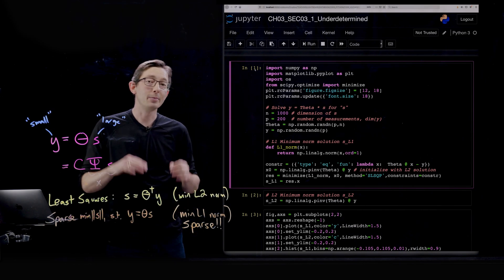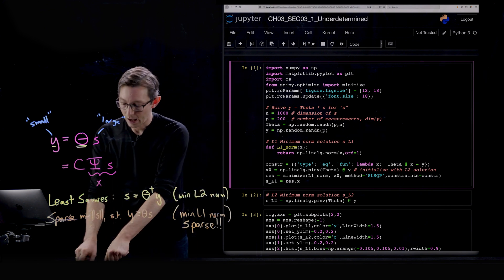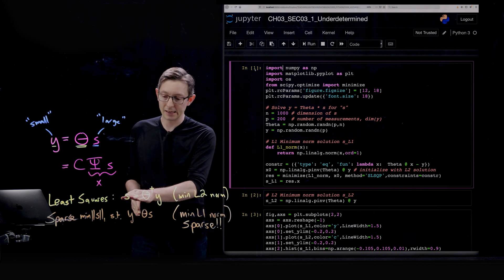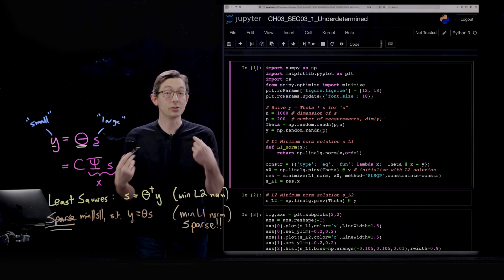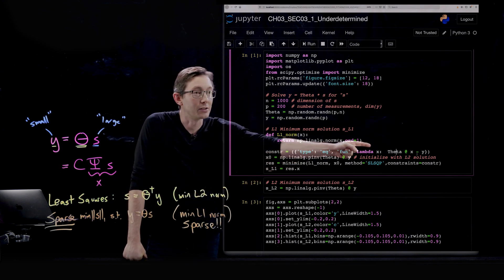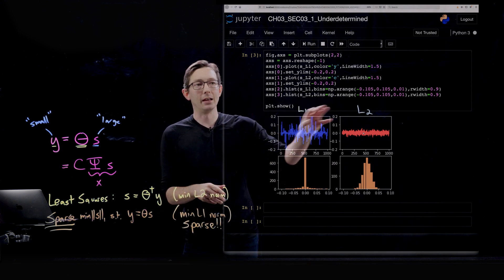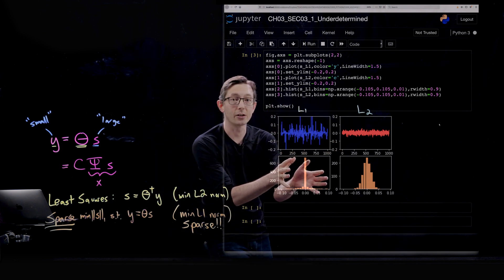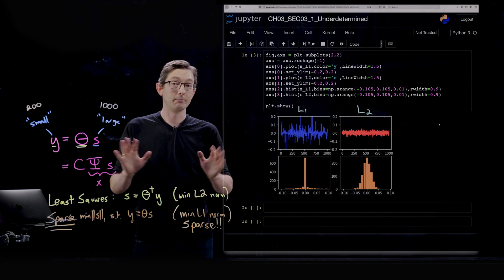Underdetermined systems and compressed sensing [Python]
This video shows how to solve for the sparse solution of an underdetermined system of equations using compressed sensing (code in Python).